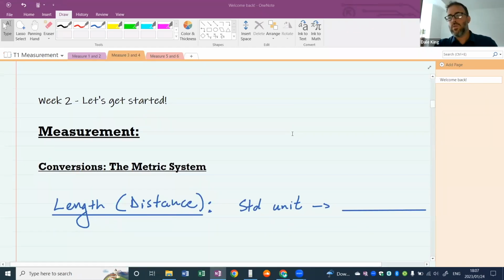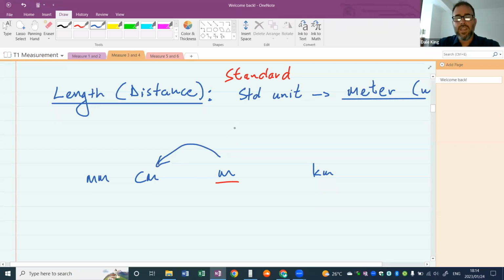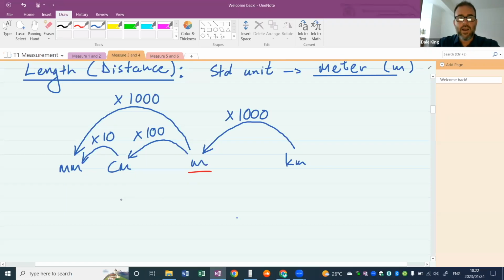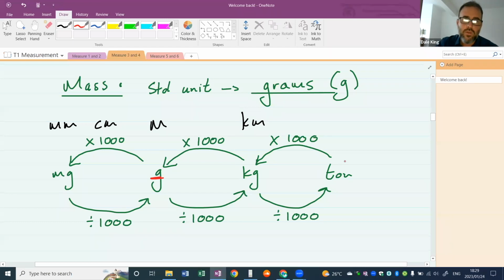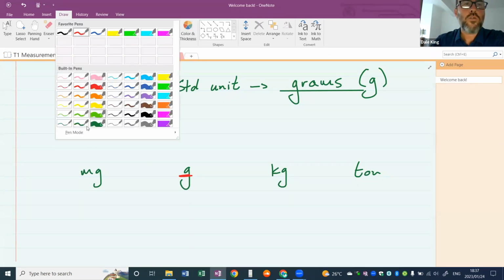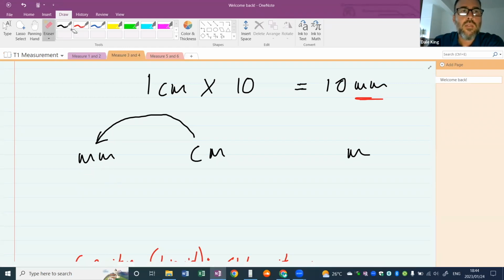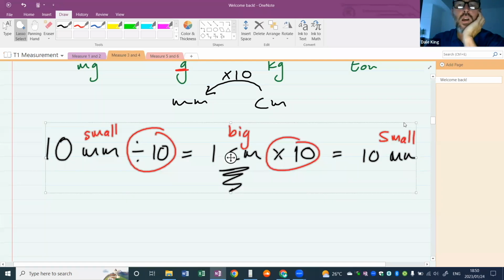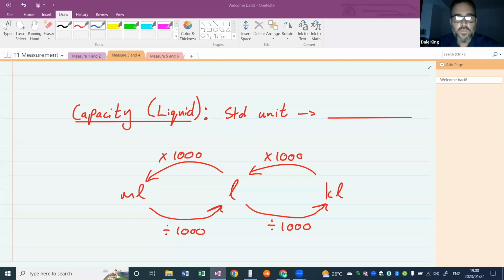Grade 11 - Measurement Math Literacy (converting within the metric system)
Grade 11 | measurement | convert | metric system | conversions | distance | mass | liquid |